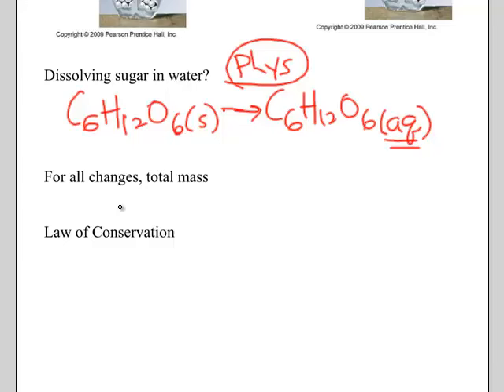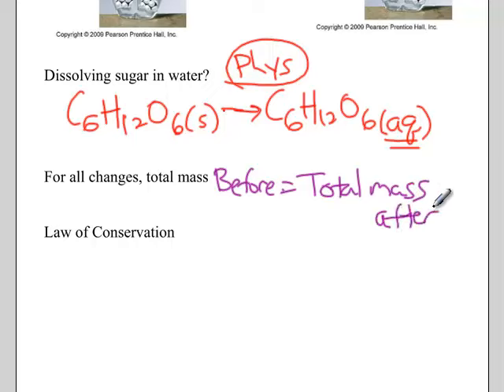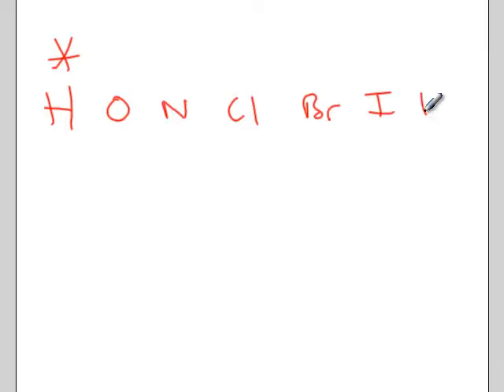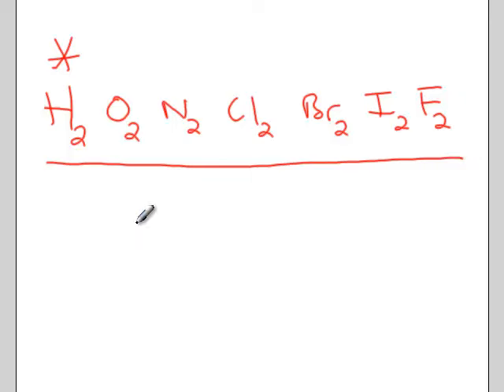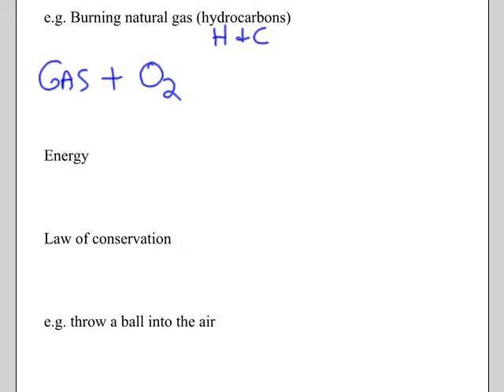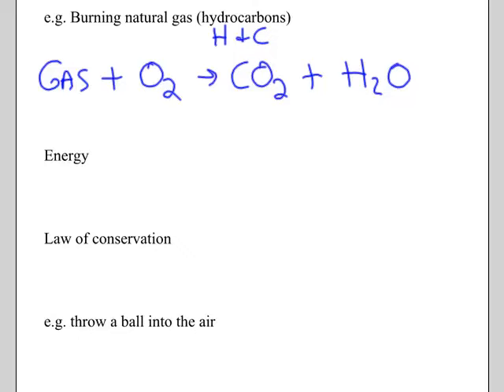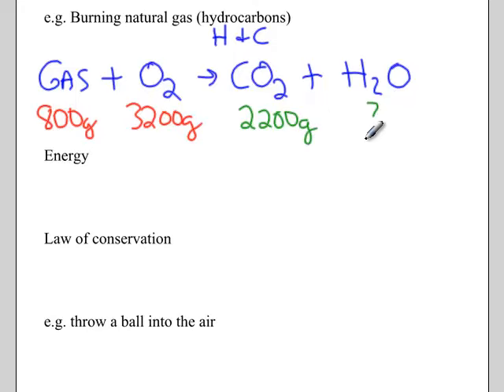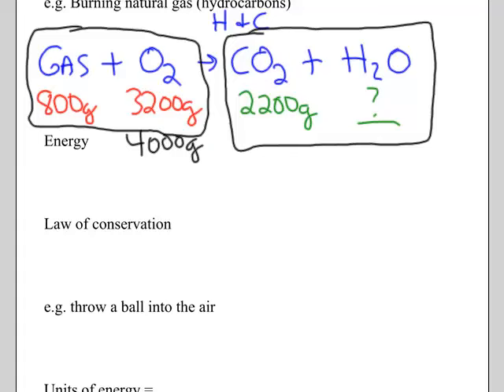03_04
03_04